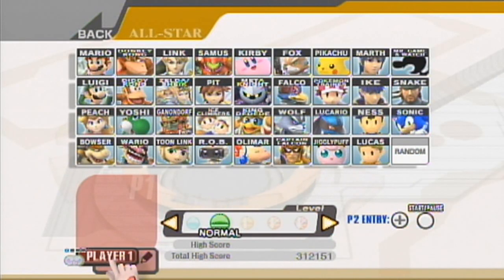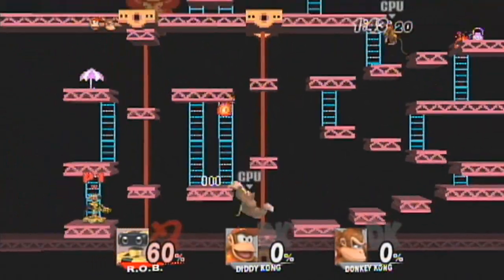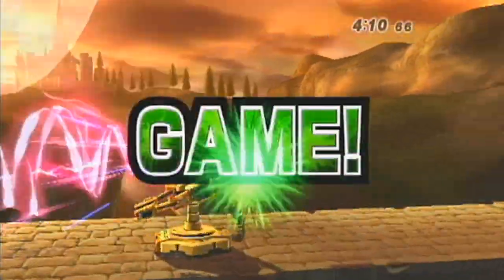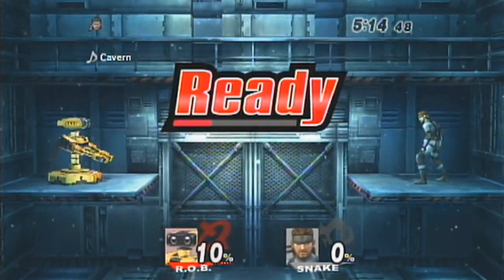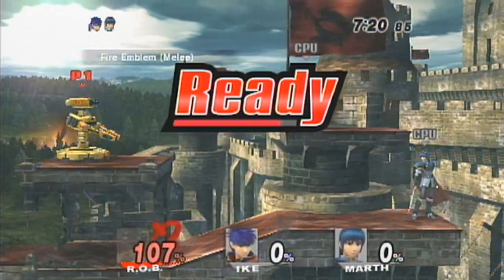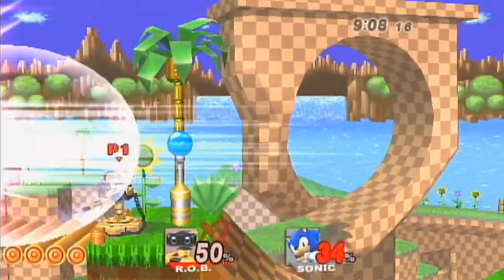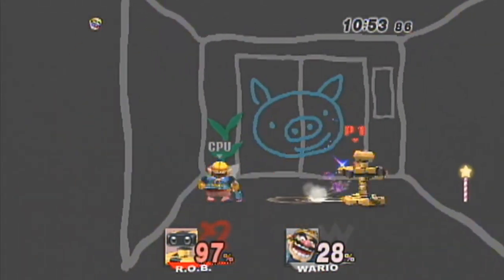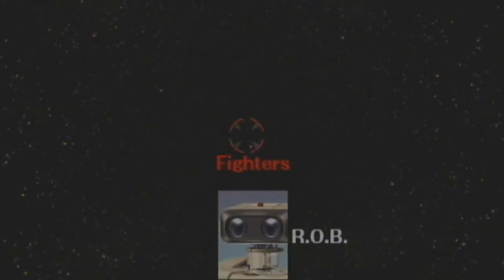Slim Plays Super Smash Bros. Brawl - All-Star Mode (R.O.B.)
Beep! Beep! Boop! Boop! R.O.B. the robotic operating buddy is here!